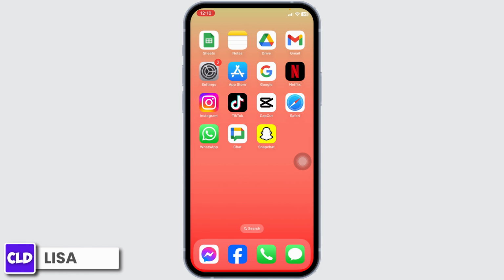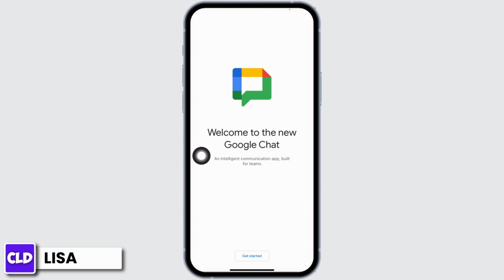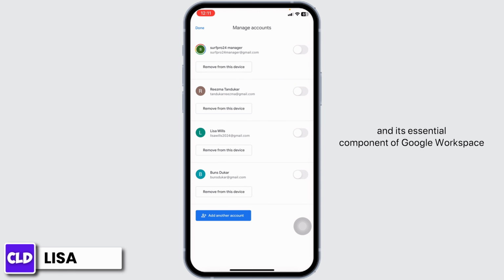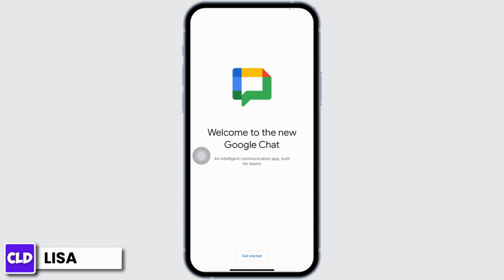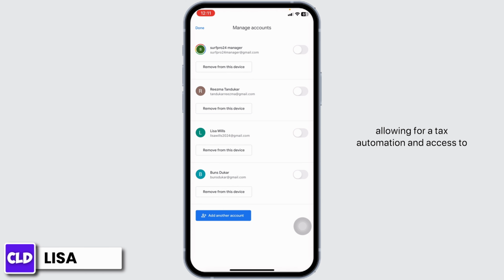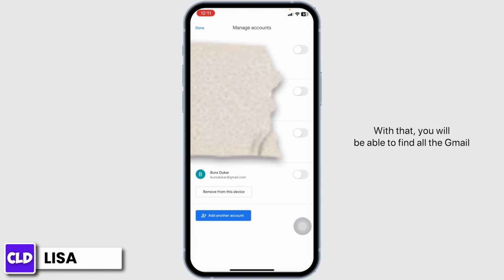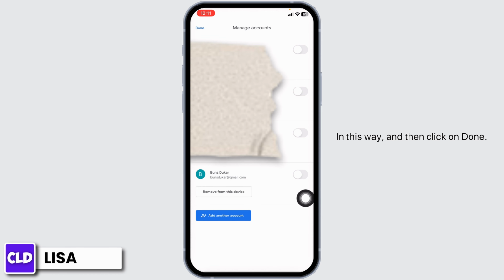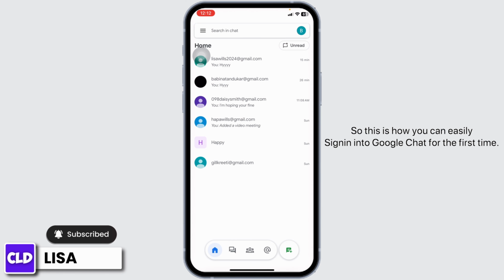How To Sign In To Google Chat For The First Time (2024) | Google Chat Login Online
Tutorial On How To Sign In To Google Chat For The First Time 2024.

Welcome to Create Login And Delete! Are you ready to dive into the world of Google Chat but unsure how to get started? In this comprehensive tutorial, we'll guide you through the process of signing in to Google Chat for the first time, ensuring you're ready to connect, chat, and collaborate with ease.

Signing in to Google Chat is your gateway to seamless communication and collaboration within your Google Workspace environment. Whether you're new to Google Chat or simply need a refresher, we've got you covered with step-by-step instructions to get you up and running in no time.

Key topics we'll cover:
1. **Understanding Google Chat**: Explore the features and benefits of Google Chat for effective communication and collaboration.
2. **Signing In for the First Time**: Step-by-step instructions on how to sign in to Google Chat for the first time using your Google account.
3. **Navigating the Interface**: Get familiar with the Google Chat interface and learn how to navigate conversations, channels, and settings.

🕒 Timestamps:

0:00 - Introduction: Get Started with Google Chat!
0:45 - Understanding Google Chat Features
1:30 - Signing In to Google Chat for the First Time